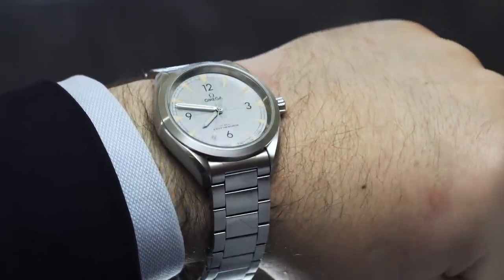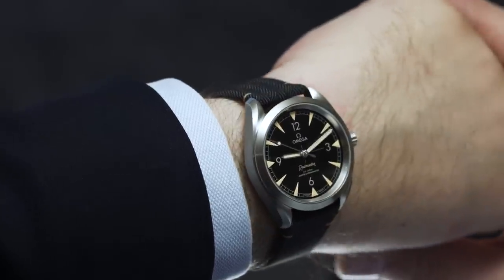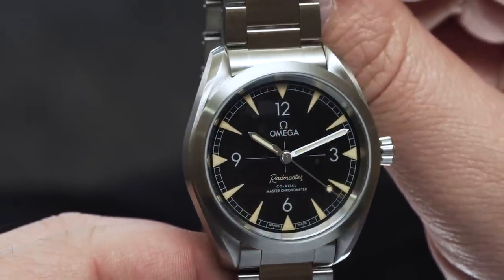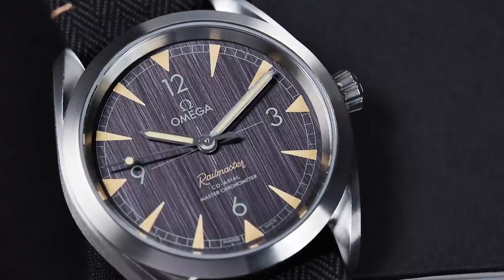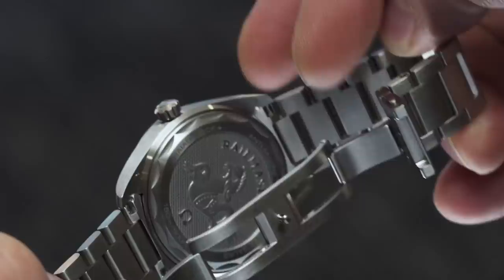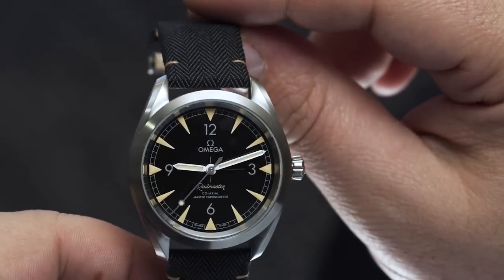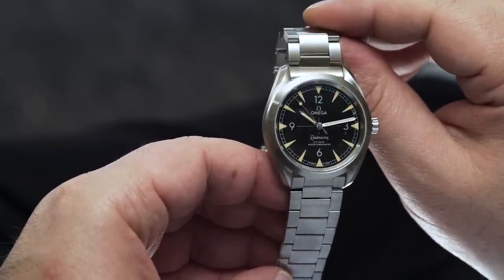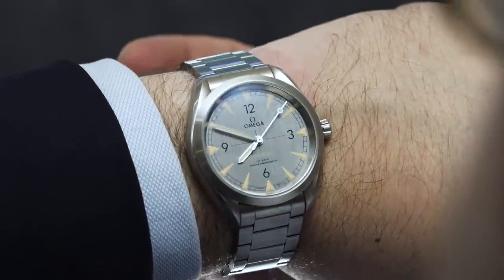OMEGA – Seamaster Railmaster Review | Time & Tide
The Omega Seamaster Railmaster was one of the surprise hits of last year’s Basel fair. So it’s vaguely appropriate that as we’re busy speculating what we’ll see Omega release at Baselworld 2018, we look back on one of their hottest from last season. Not that we realised it at the time – the regular production Seamaster Railmaster was more of a slow burn. It’s a deceptively simple piece, lacking the hero status of its limited edition sibling, and somewhat lacking in obvious bells and whistles. Rather than being a weakness, this simplicity is the Railmaster’s greatest strength. Clean, pure design, of the sort that Omega excels at: classic, but with fine details — like the brushed dial and Railmaster text — that reward close inspection.